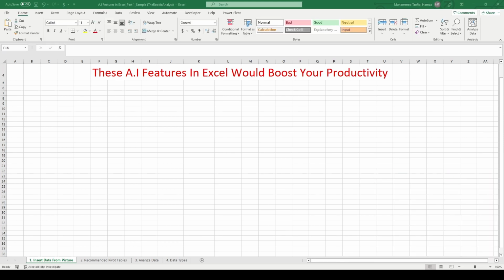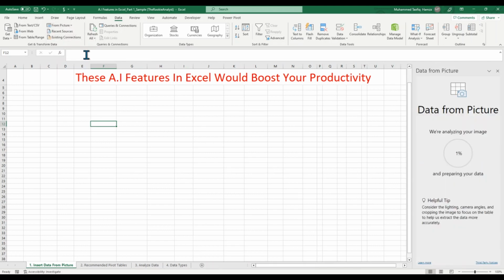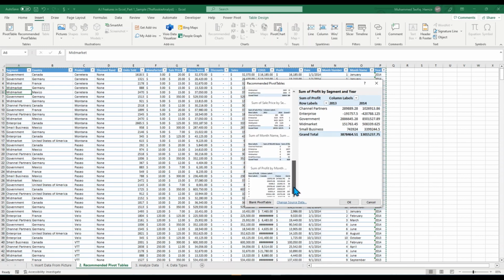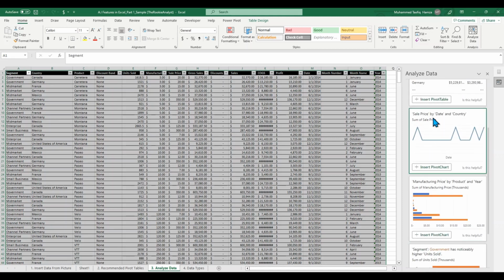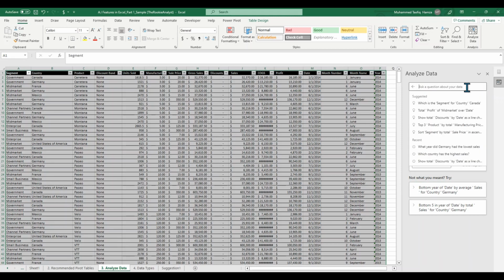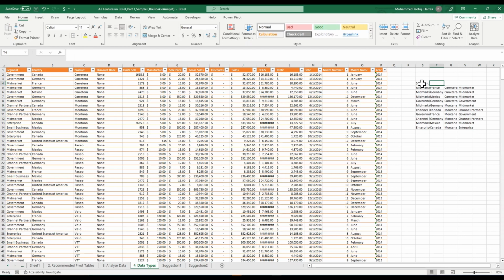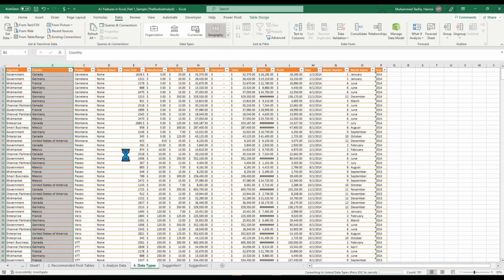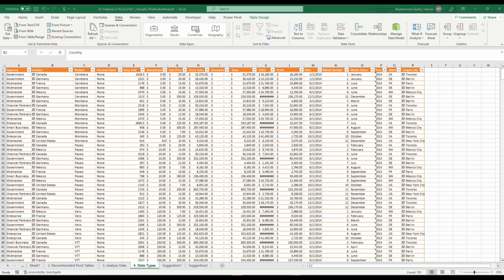Supercharge Your Productivity with A.I Features in Microsoft Excel | Part 1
Looking to turbocharge your productivity in Microsoft Excel? Look no further! In this video, we dive deep into the world of A.I. features in Excel by presenting you four cool A.I features.
🚀 Insert (Capture) Data from Picture: Say goodbye to manual data entry! Watch as we demonstrate how to effortlessly capture data from pictures using A.I. technology. No more typing or copy-pasting—just quick and accurate data import.
🔍 Recommended Pivot Tables: Excel's A.I. excels in data analysis, recommending relevant layouts for data using recommended pivot tables, saving time and simplifying the analysis process.
📊 Data Analyzer: Discover hidden insights and patterns in data using A.I. algorithms in Excel's data analyzer feature, enabling smarter decisions based on data analysis.
📝 Data Types: Say hello to smarter data handling. Learn how A.I.-powered data types in Excel can automatically recognize and categorize data, giving you real-time information and enabling dynamic updates.

By harnessing these A.I. features, you'll supercharge your productivity, streamline your workflows, and transform the way you work with Excel.